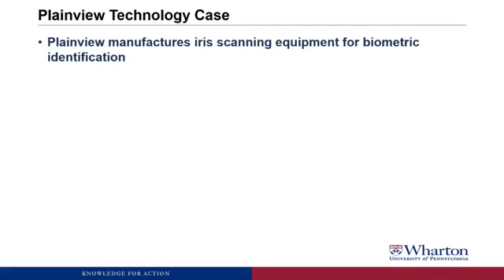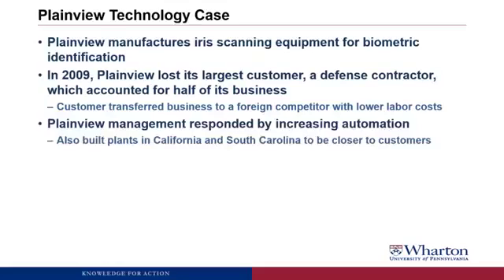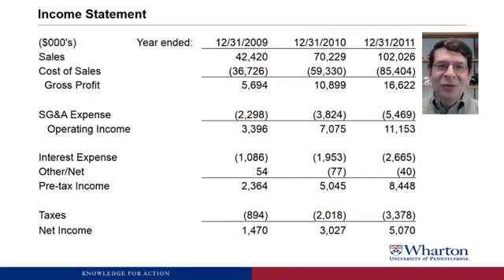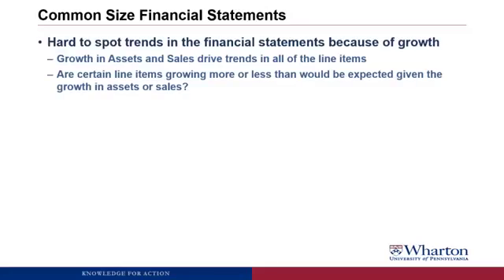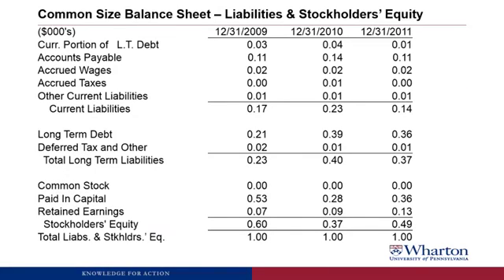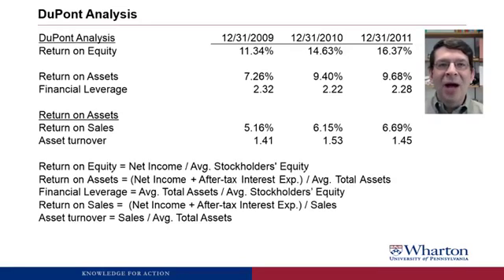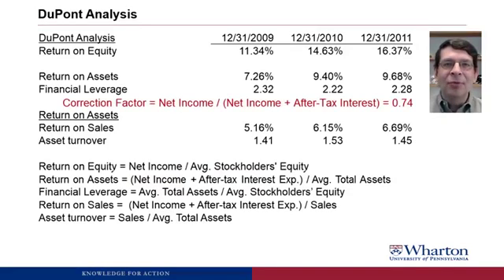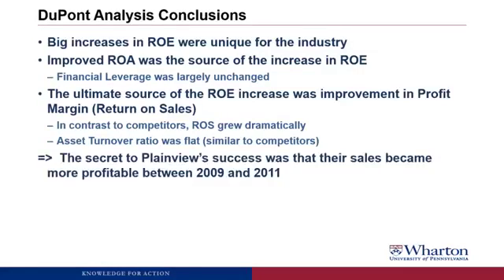An Introduction to Financial Accounting 5 2 Plain360P